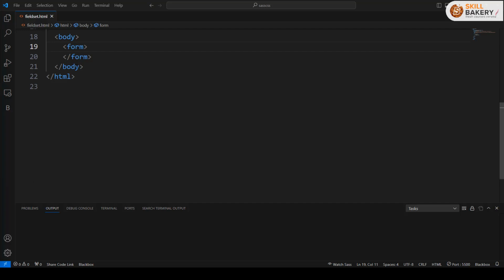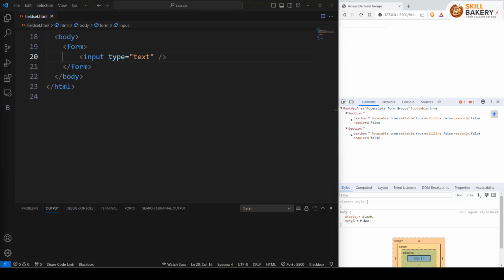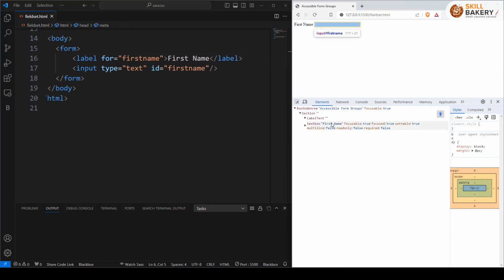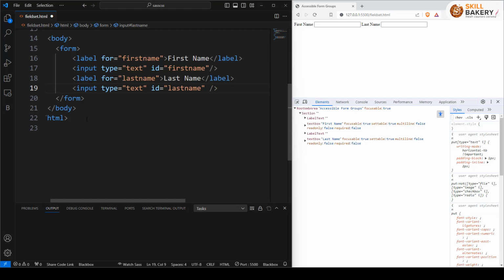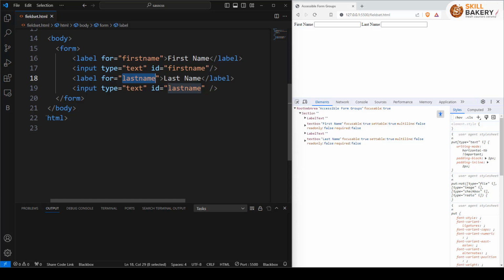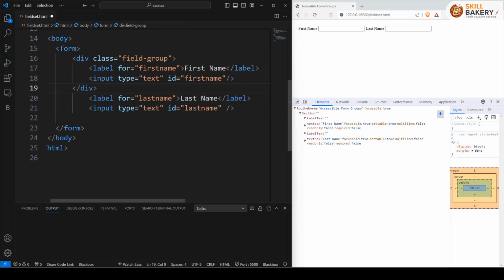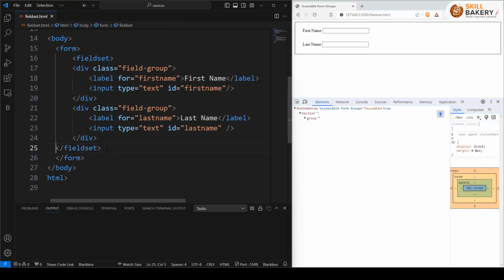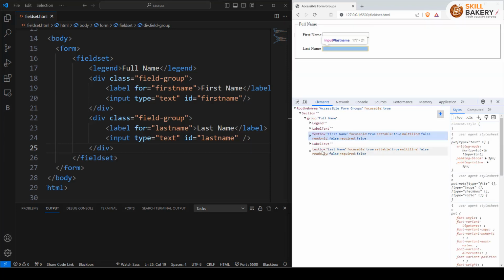Web Developers : Create an Accessible Group of Form Fields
In this tutorial tailored for web developers, we'll guide you through the process of creating an accessible group of form fields. Ensuring accessibility in web development is crucial for providing an inclusive user experience. Join us to learn best practices and techniques for making your forms accessible, allowing users of all abilities to interact seamlessly with your web applications.

Video Topics:

Importance of Accessibility in Web Development
Grouping Form Fields Accessibly
Leveraging ARIA Roles and Attributes
Implementing Keyboard Navigation for Form Fields
Testing and Validating Accessibility in Your Forms
Whether you're a seasoned web developer or just starting your journey, this tutorial is designed to help you integrate accessibility principles into your form design.

Explore more of our web development tutorials and inclusive design insights in our playlists.